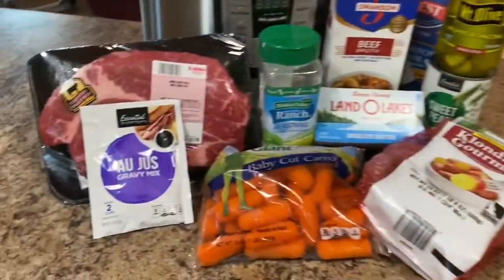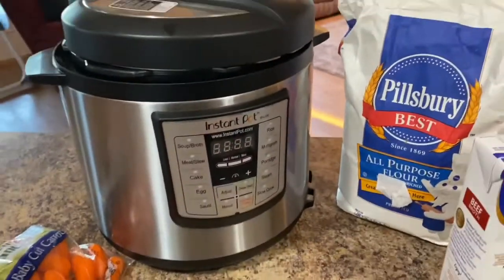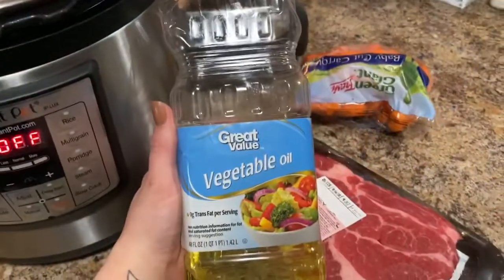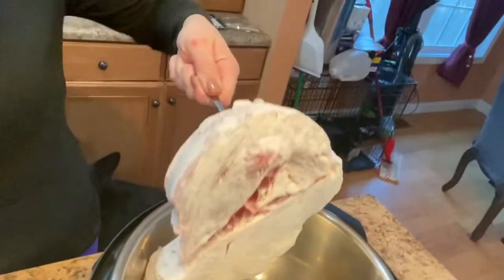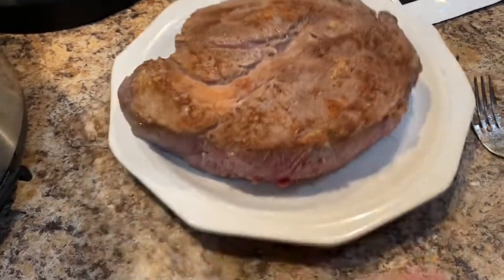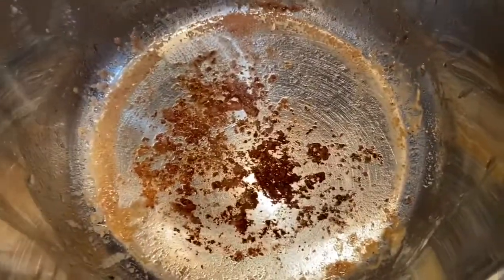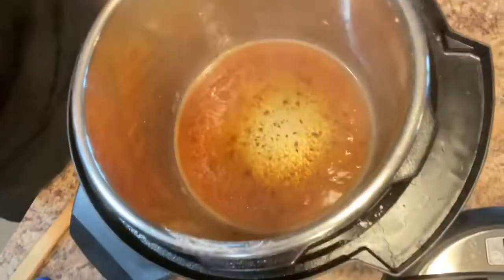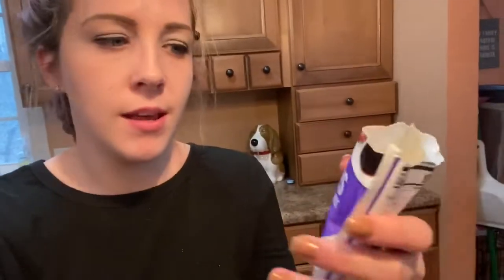1 hour Instant pot Mississippi Roast. SOO GOOD!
Watch our blended homestead grow. I’ll be uploading a new video everyday for 30 days. Anything you’re interested in seeing? Let me know. I’ve challenged @hotdogginwithdan to upload for 30 days as well!